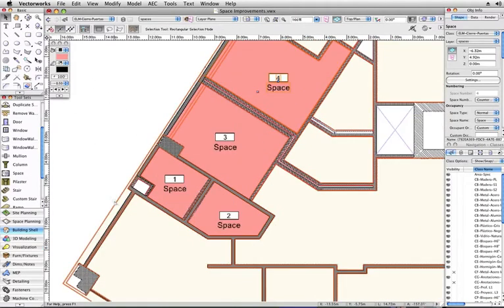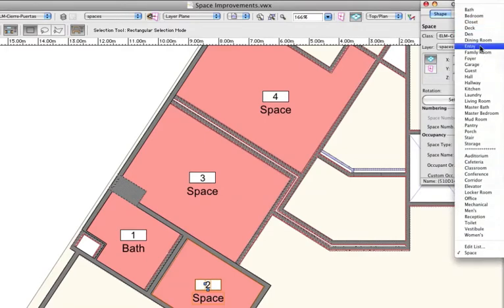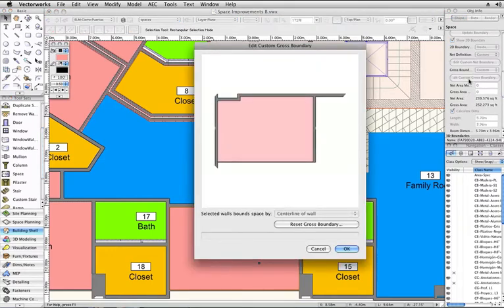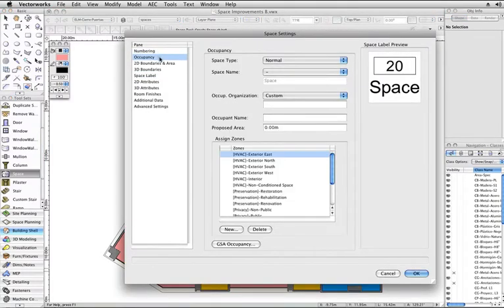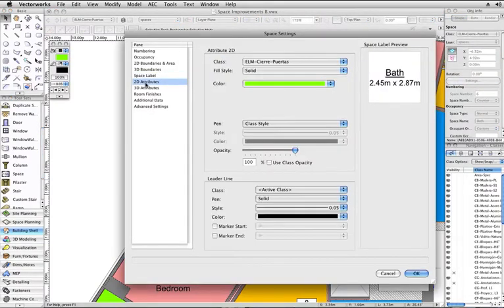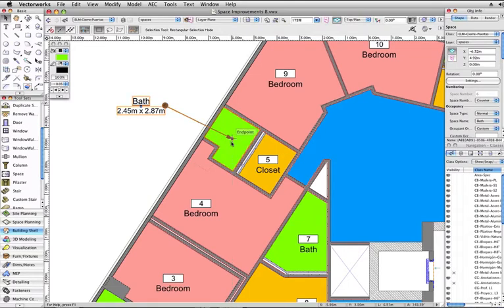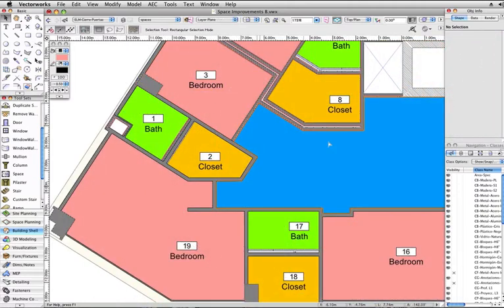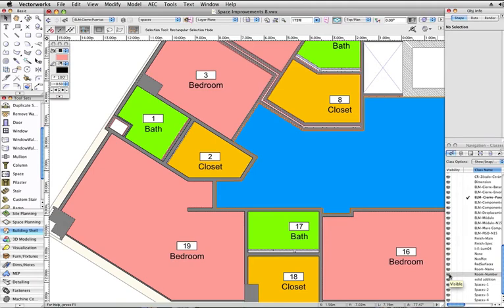Space-object-improvements.mov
Vectorworks 2011